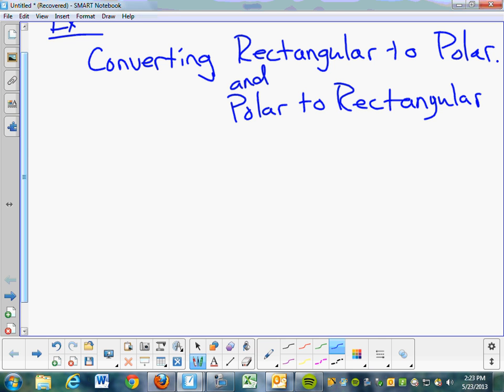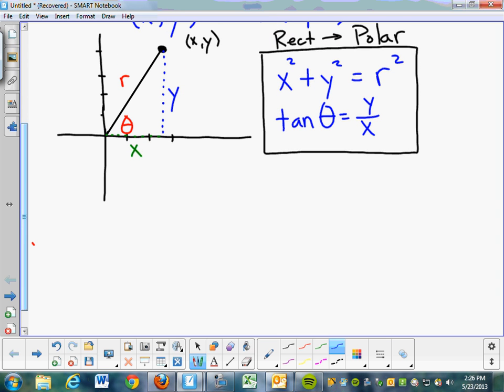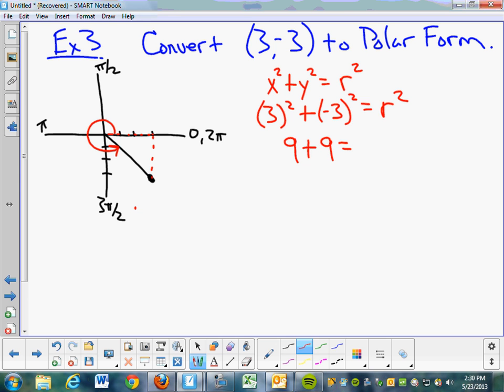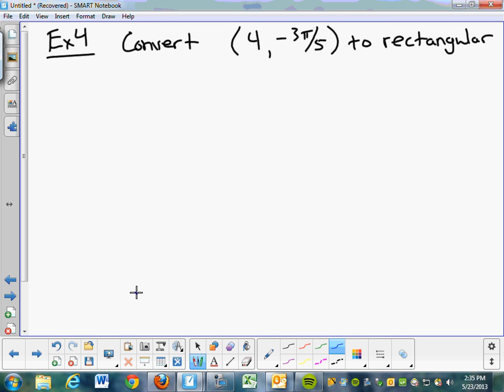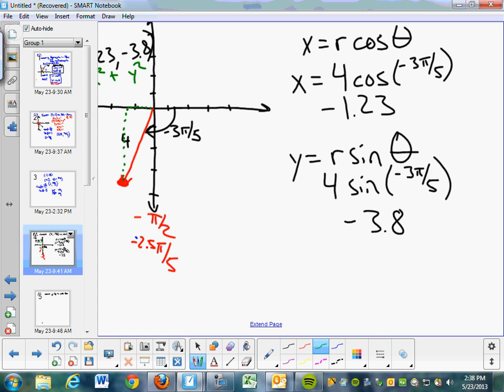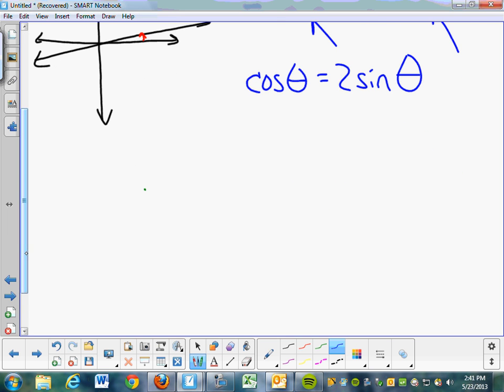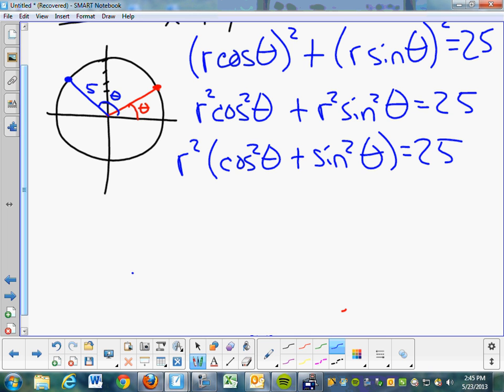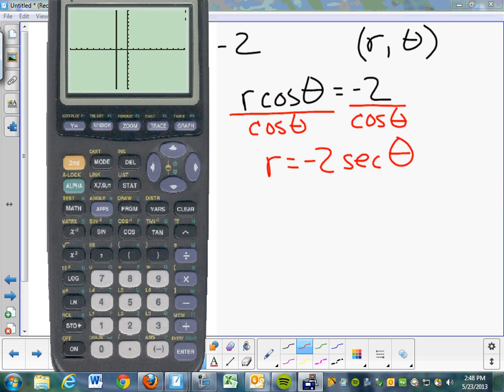Precalculus Unti 9.6 Converting Rectangular and Polar Coordinates